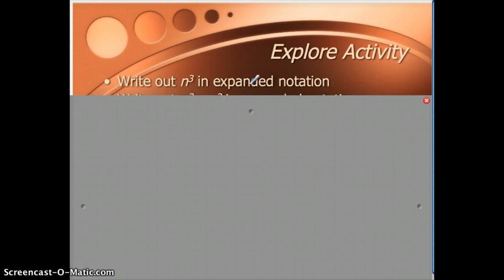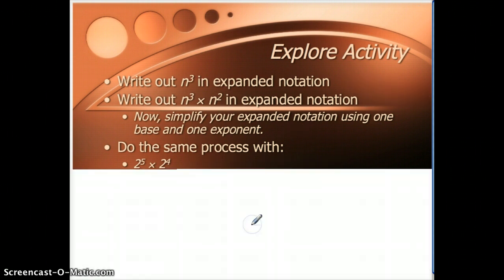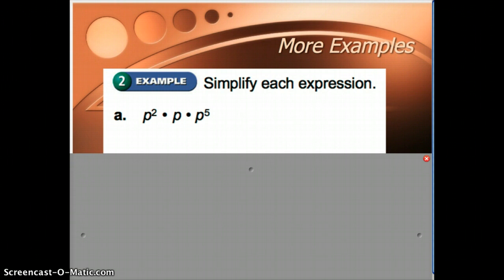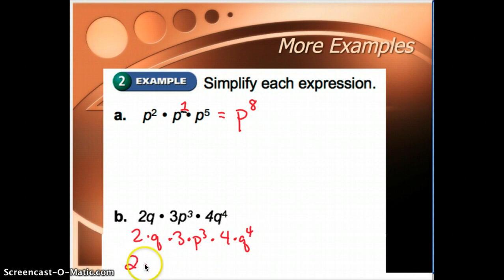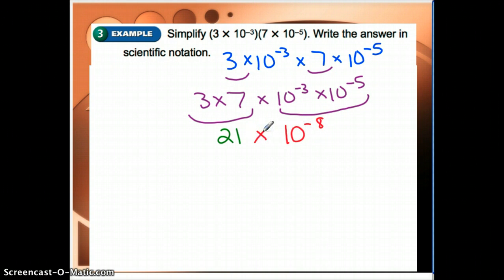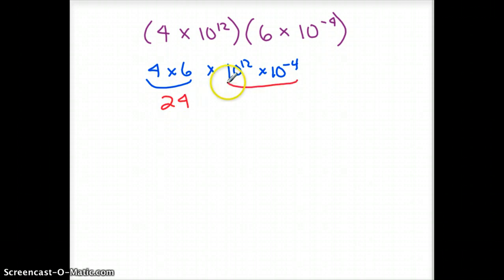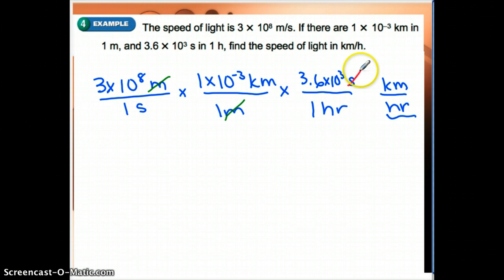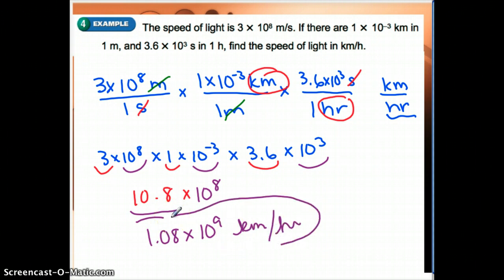Lesson 8.3: Multiplication Properties of Exponents